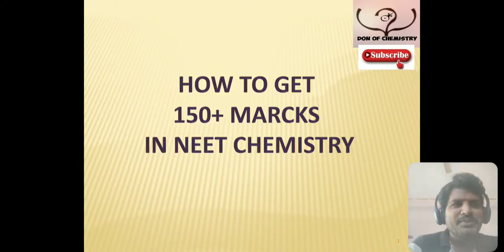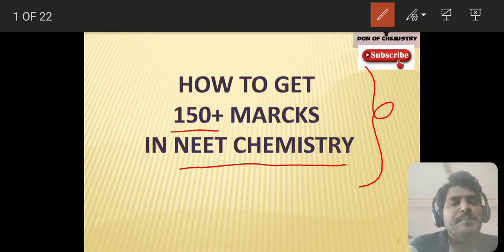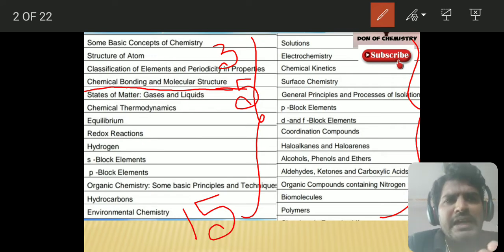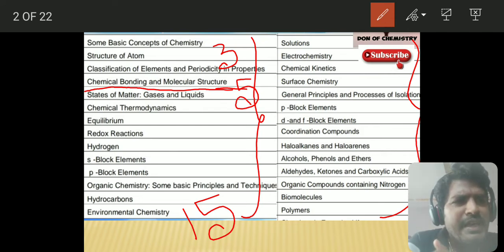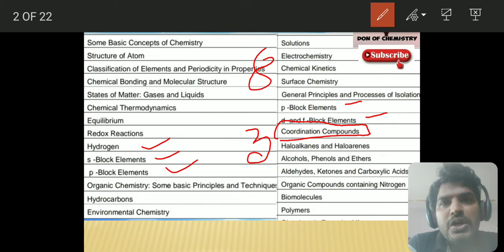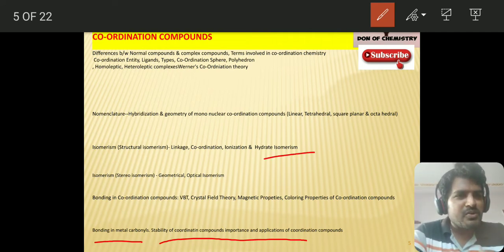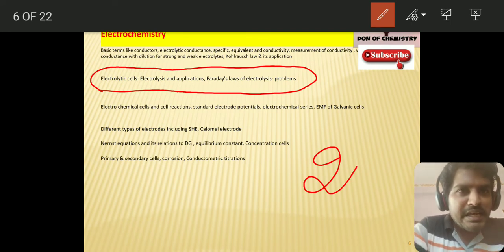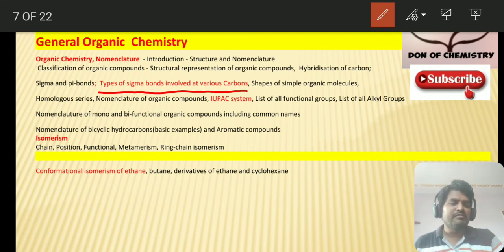HOW TO SCORE 150+ MARKS IN NEET CHEMISTRY PART-1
what are the important concepts to go through before neet exam, what inorganic concepts to study before exam, and a study plan is explained in detail.